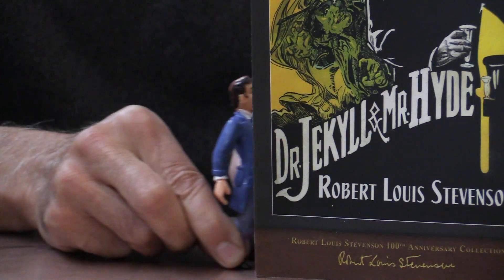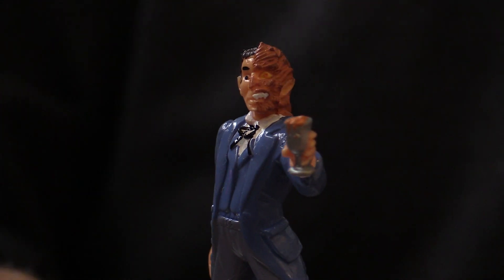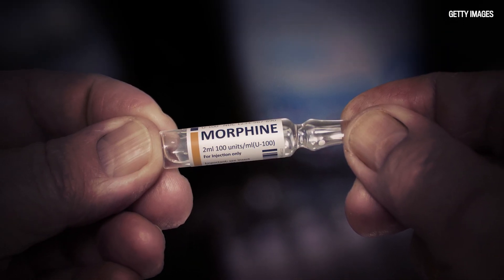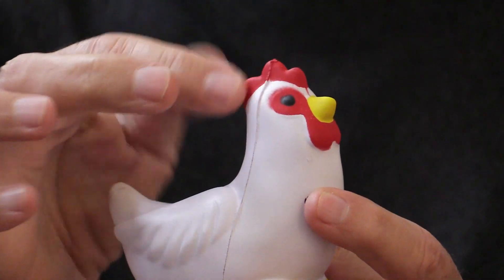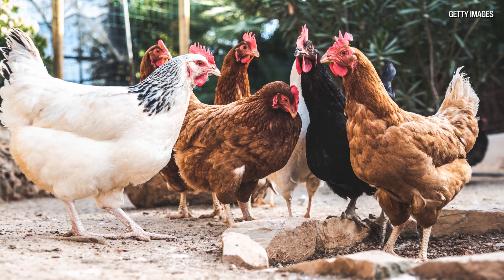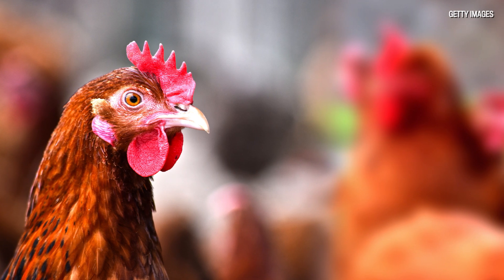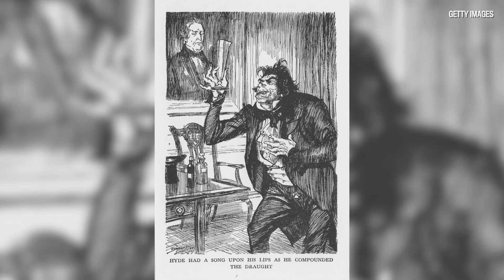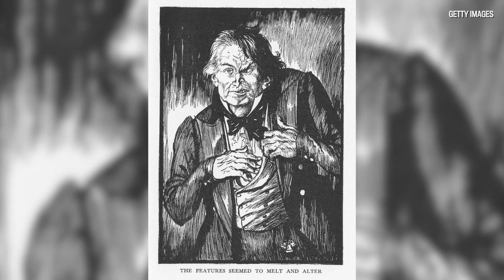Dr. Joe Schwarcz on the science of Dr. Jekyll & Mr. Hyde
McGill University professor of Chemistry Dr. Joe Schwarcz on the science of Dr. Jekyll & Mr. Hyde